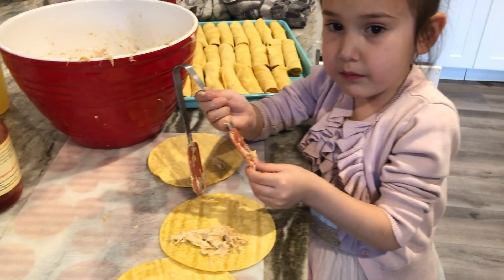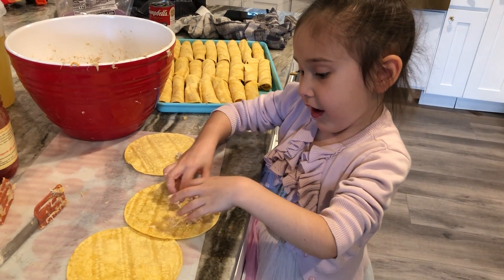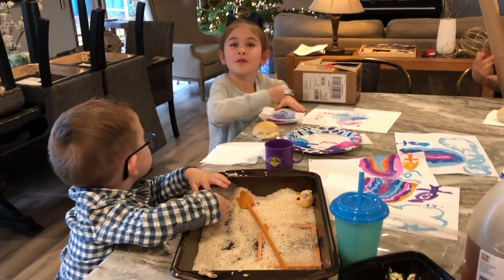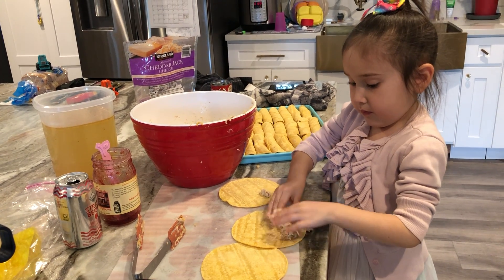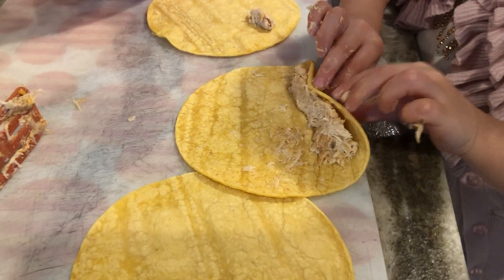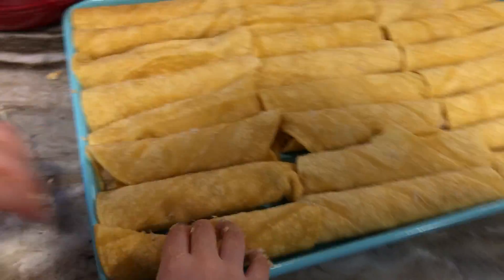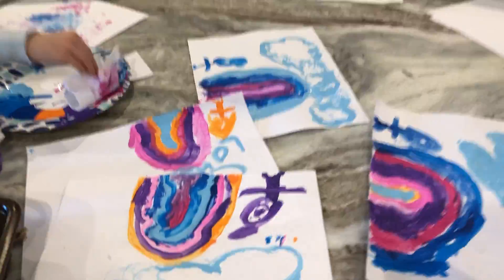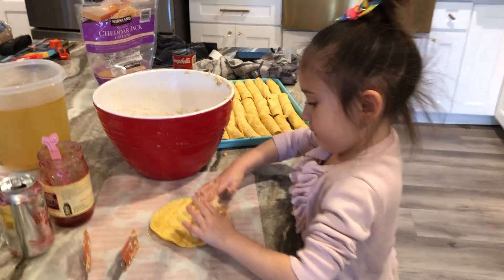Jupiter making taquitos